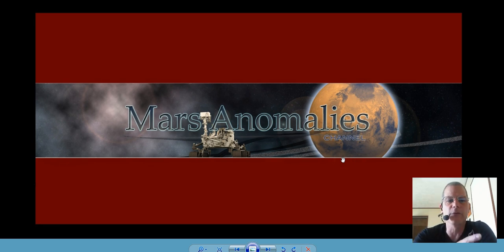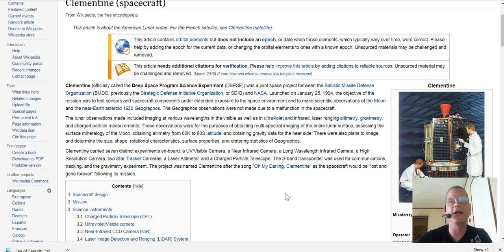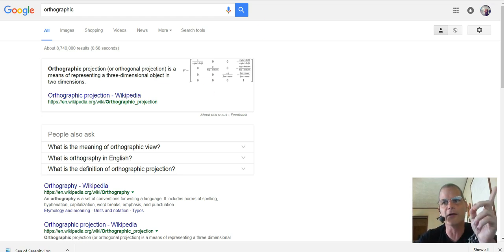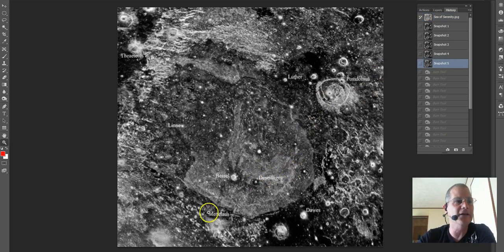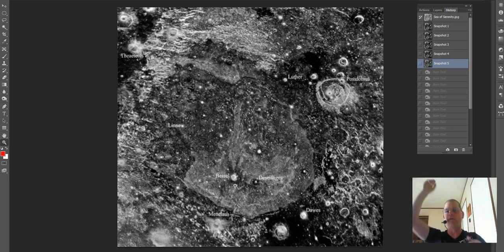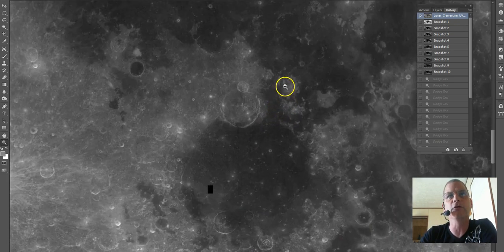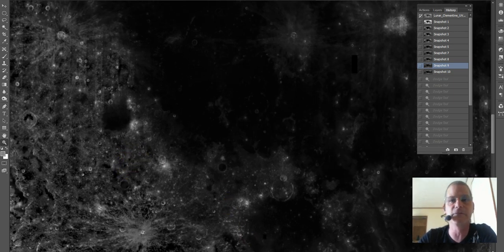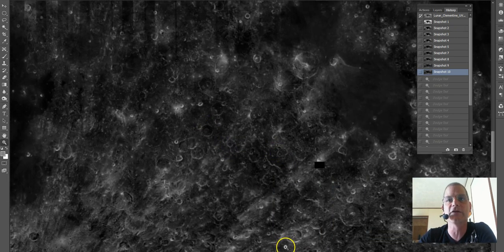Large Domes On The Moon Seen In Clementine Mission Photos! ~ 2016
Hey Guys~ You are going to want to put some time aside to have a good look at this photo!! There are what look like large Domes and thousands of structures on the Moon, or should I say "beneath" the Moon's surface! Always appreciated! Best Regards, Chris.

NASA LINK: